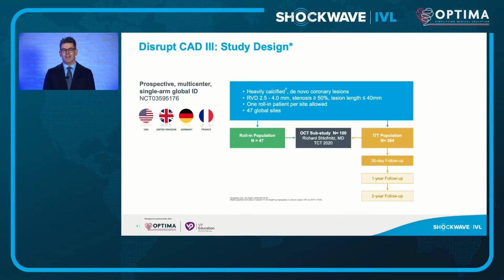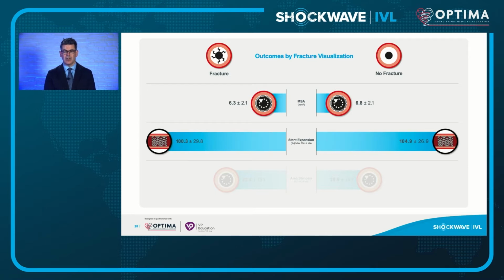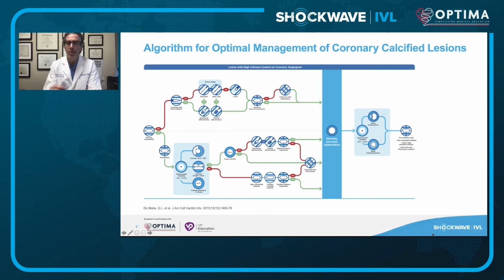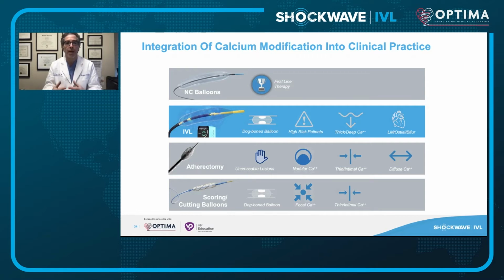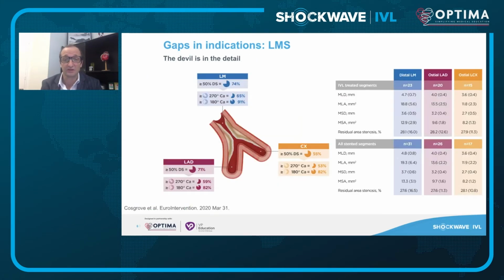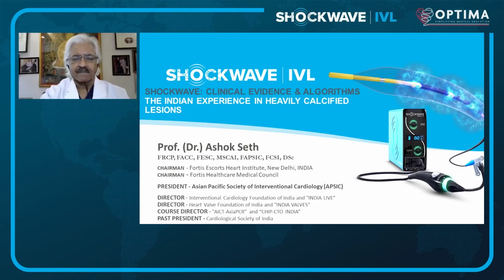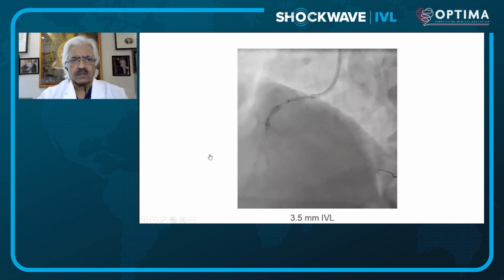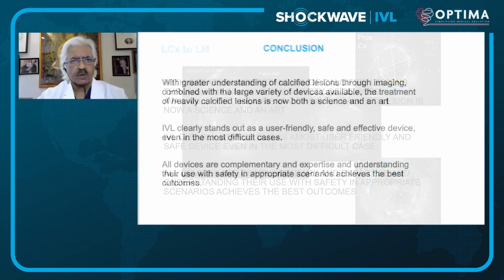Calcium Masterclass: Class 8 – Clinical Evidence & Algorithms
Calcium Masterclass Class 8 featuring Ashok Seth, Benjamin Honton, James Spratt & Jonathan Hill.

Prior to use, please reference the instructions for use and important safety information: ShockwaveC2ISI.com